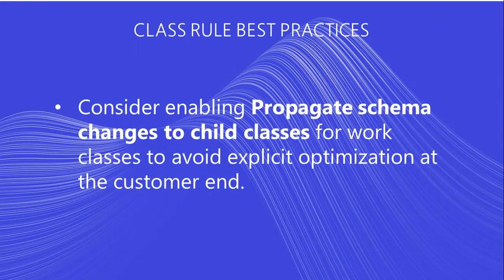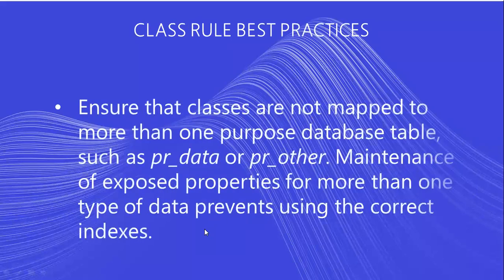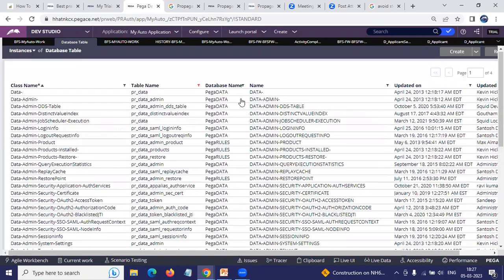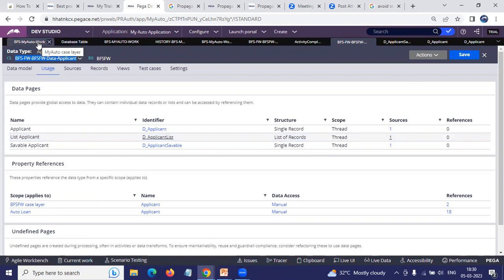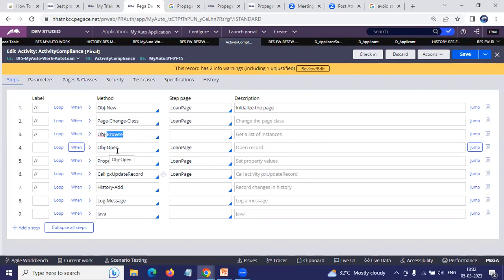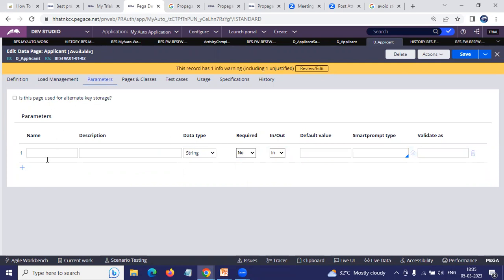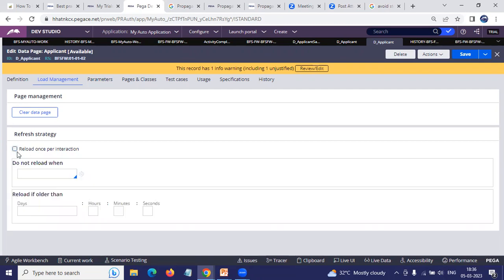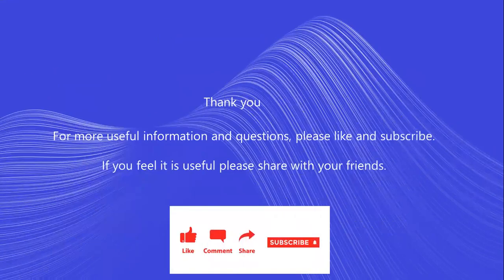Class, Data Pages Best Practices to improve Guardrail score or compliance score in PEGA.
Class, Data Pages, clipboard viewer Best Practices to improve Guardrail score or compliance score in PEGA.  Detailed explanation of compliance score improve with class and data pages.